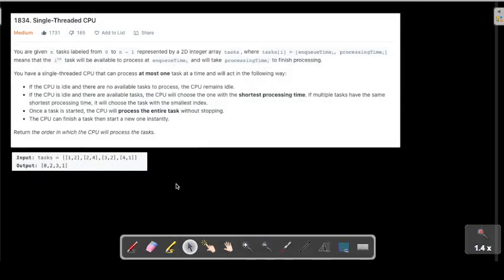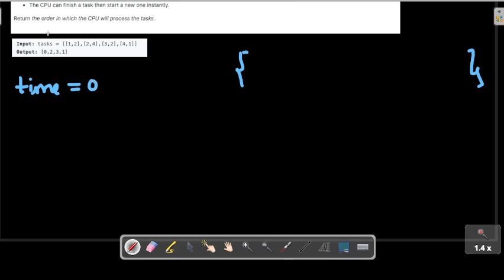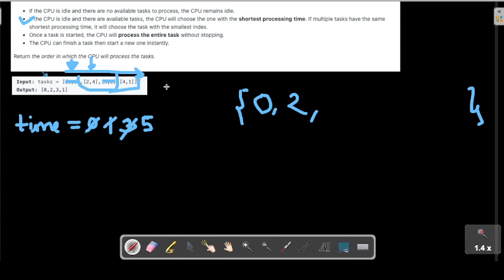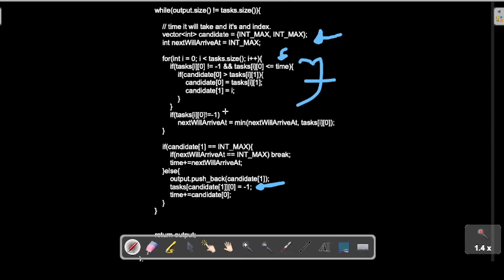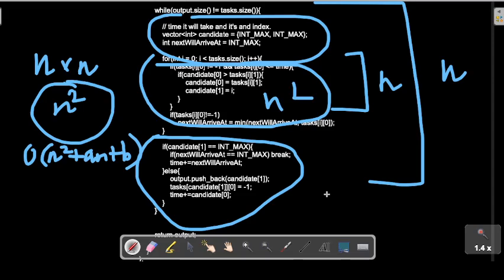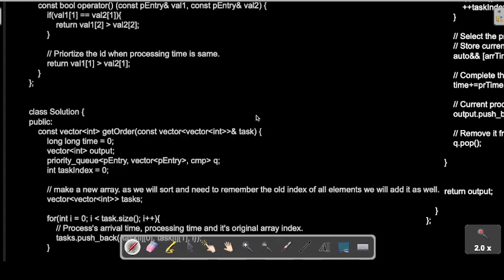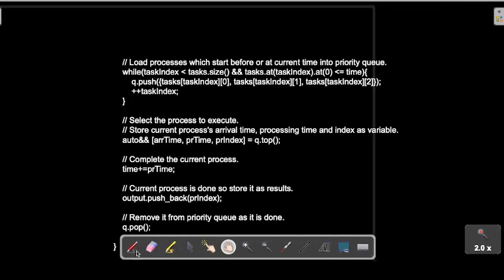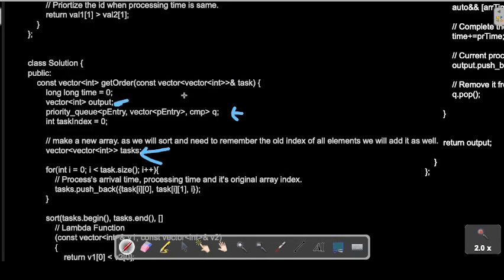Leetcode 1834 Single Thread CPU Scheduling Order | BruteForce to Optimal